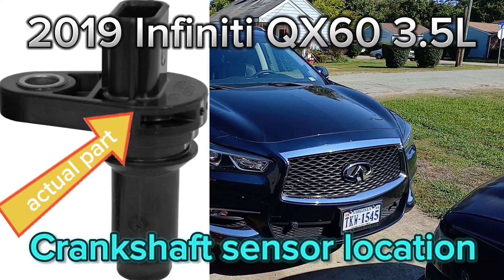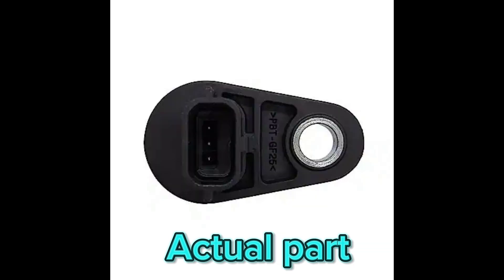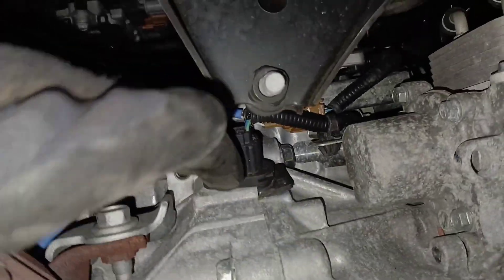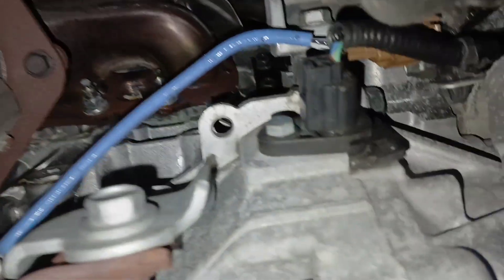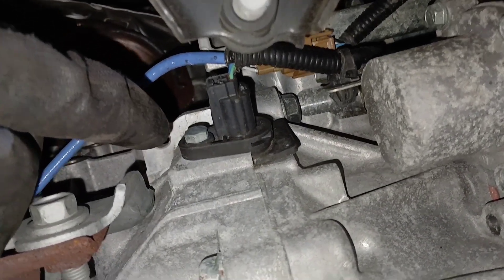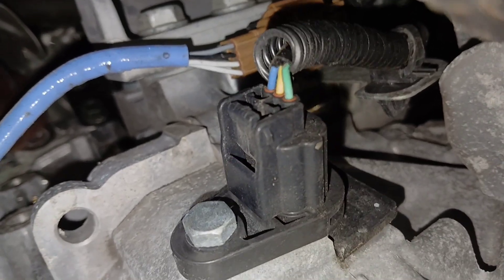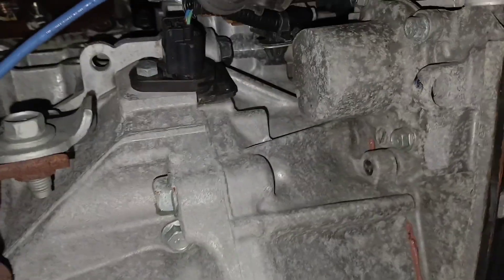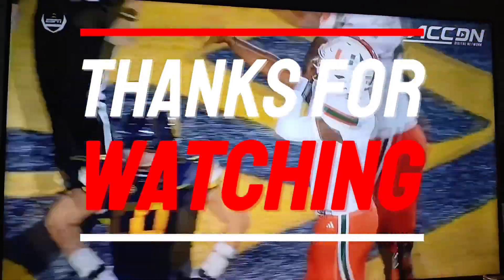2019 Infiniti qx60 3.5L Crank sensor location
How to locate the crank sensor on 2019 Infiniti qx60 3.5